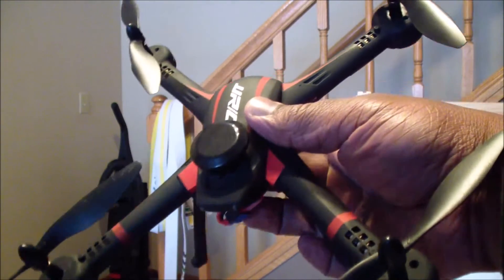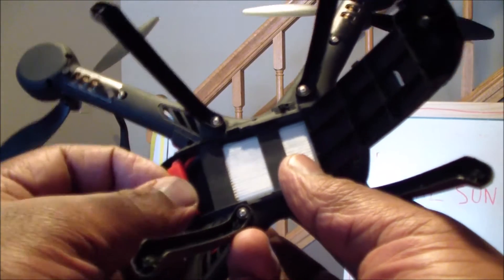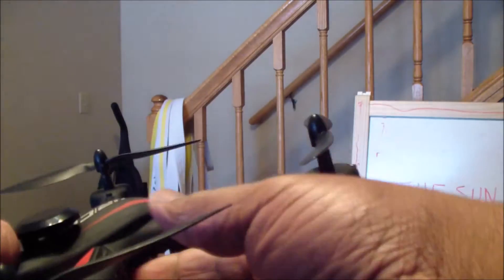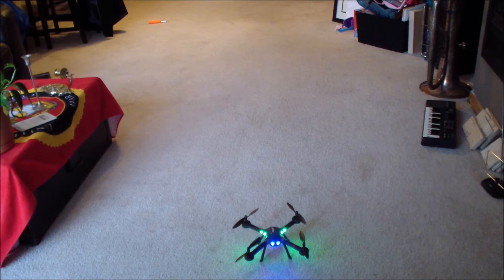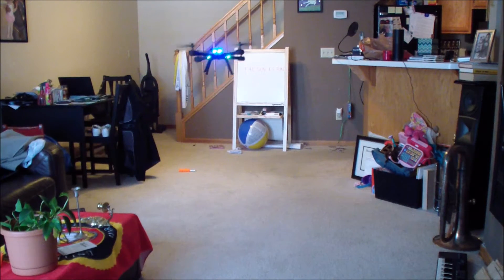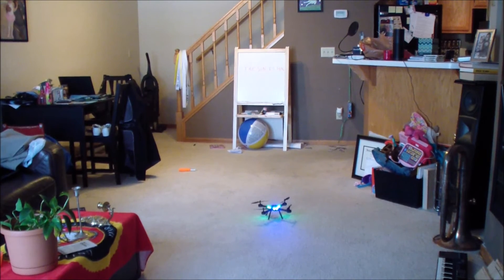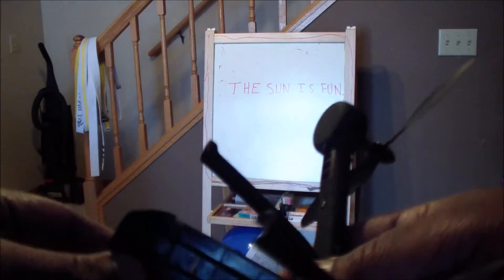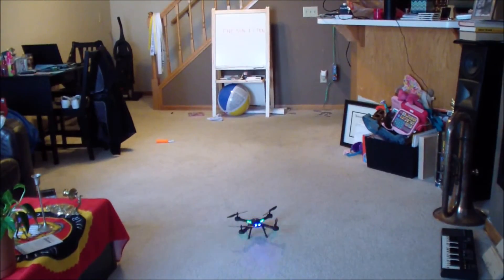JJRC H11WH Drone Quad Copter How To Fix Drifting Backwards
This video will show you how to position the battery connection to help balance the drone so it doesn't drift backwards so much.